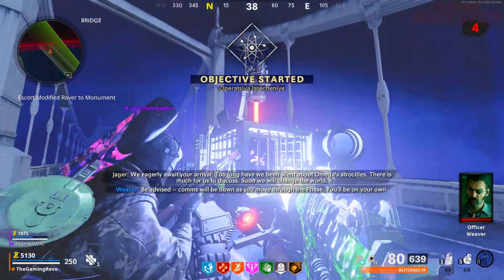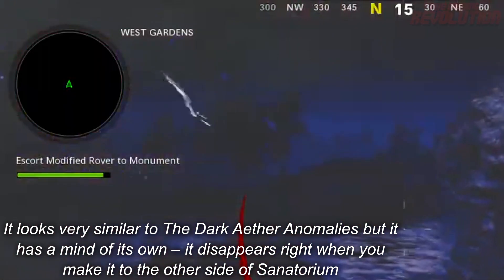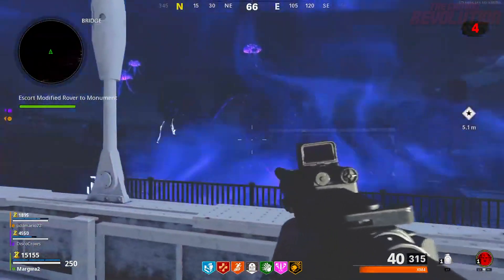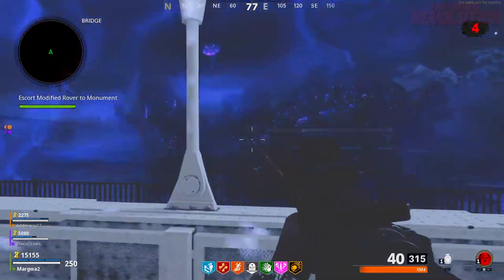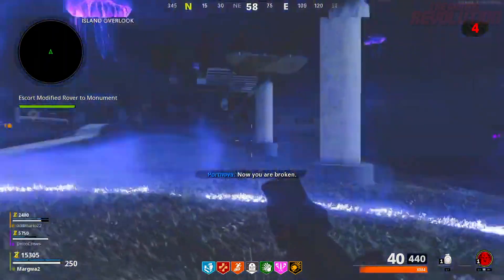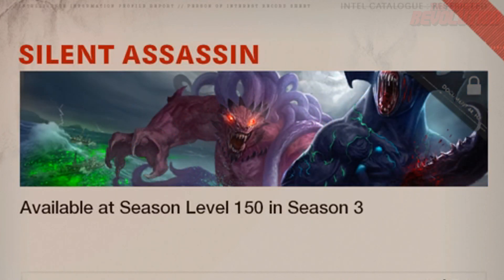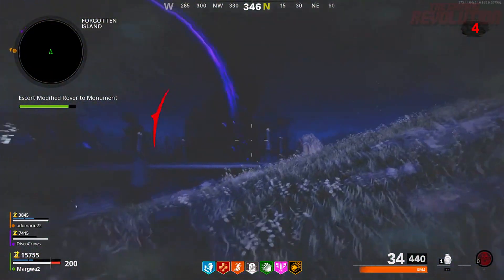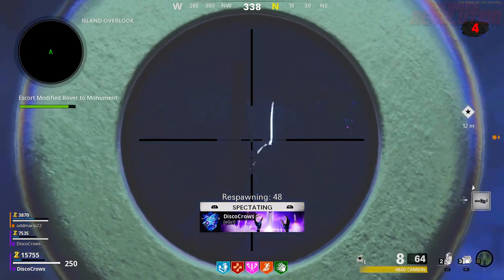GIANT Monster FOUND on Outbreak!? (Black Ops Cold War Zombies Easter Egg)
What do you think of this?